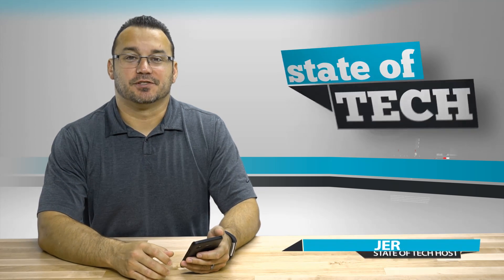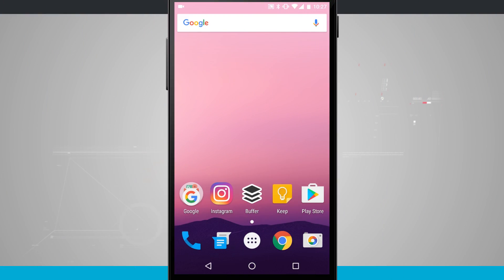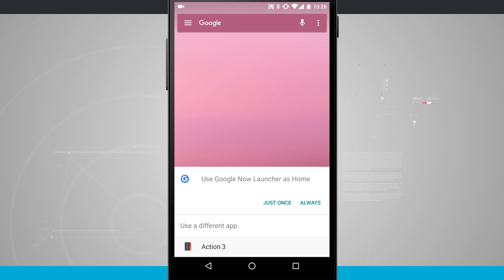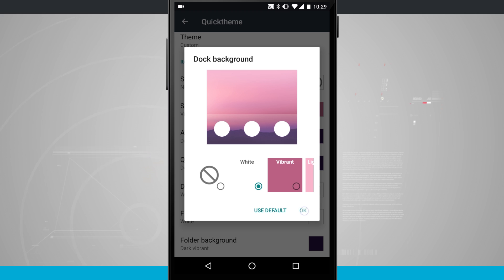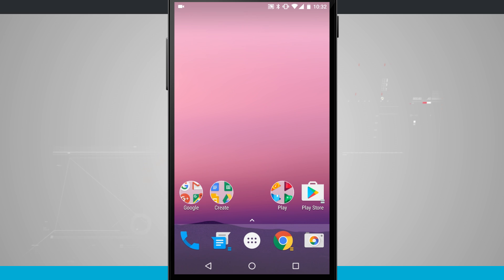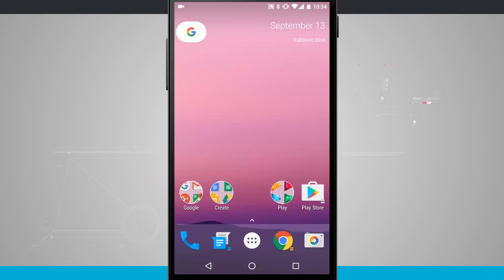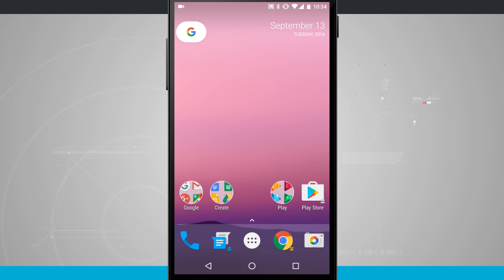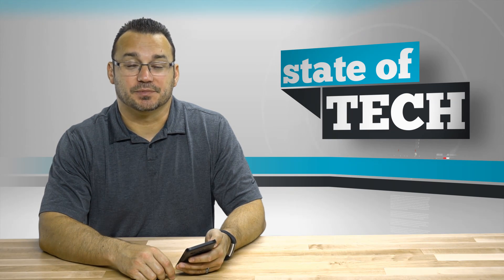Action Launcher 3 with Pixel Launcher Theming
Using Action Launcher 3, on any supported Android phone, you can theme it to look like Google's rumored Pixel Launcher. In this video, we'll guide you through the process.

Nexus 5X on Amazon